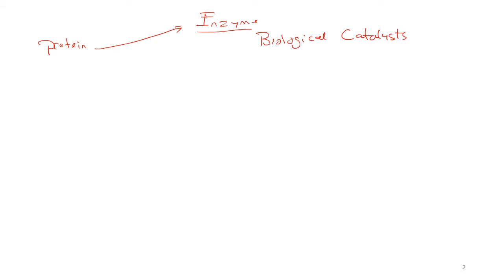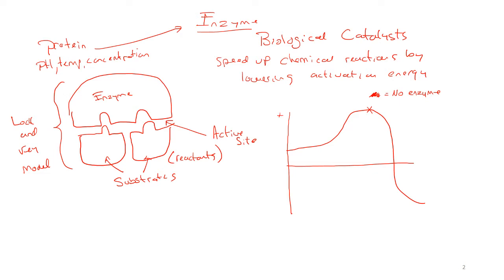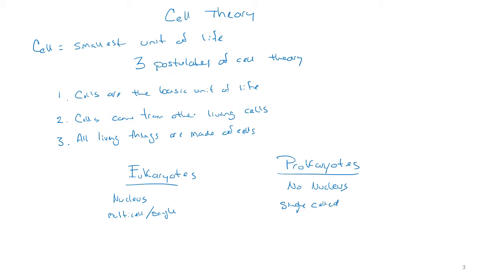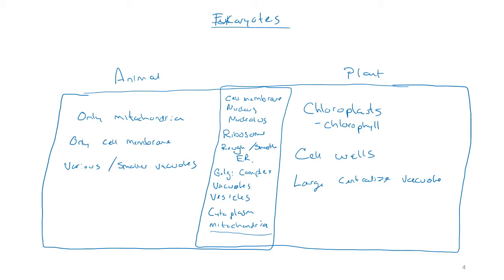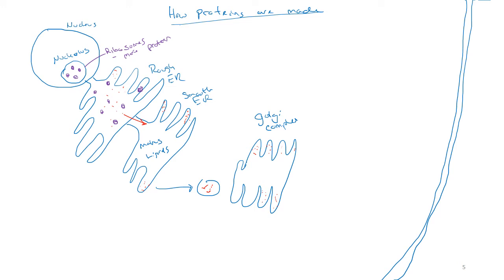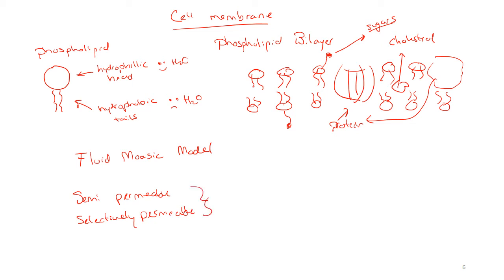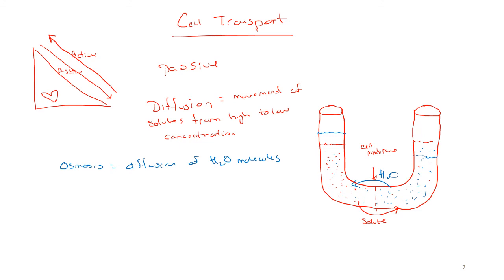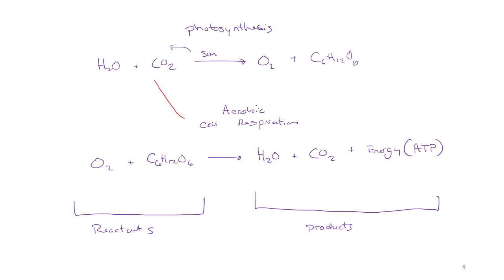EOC In Class Review Day 2